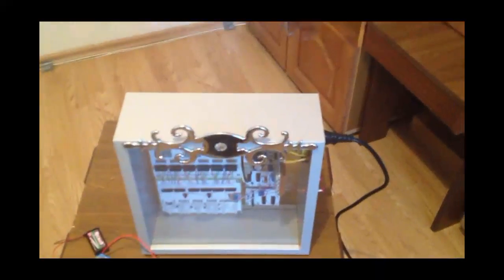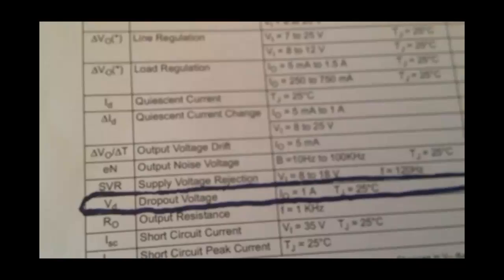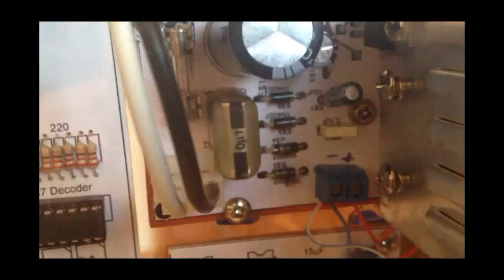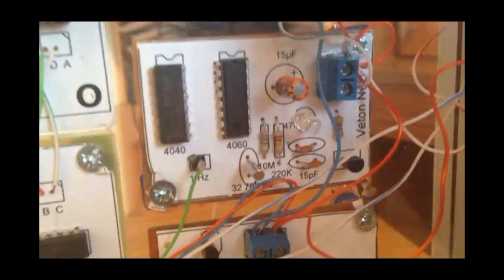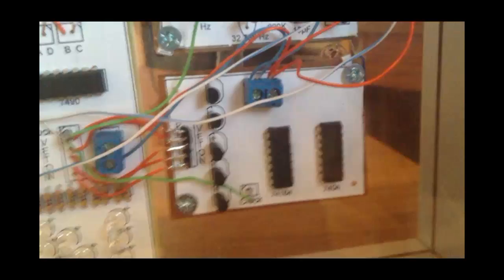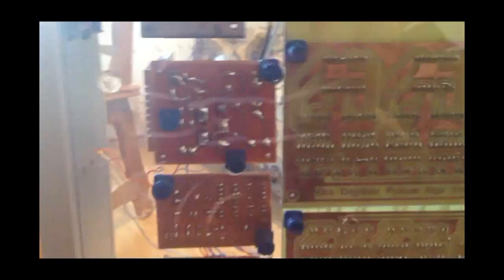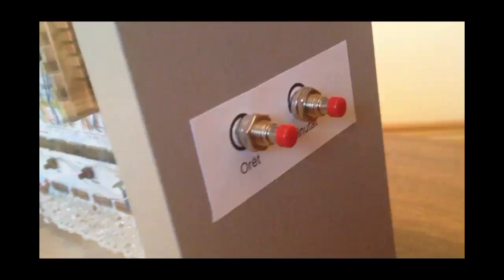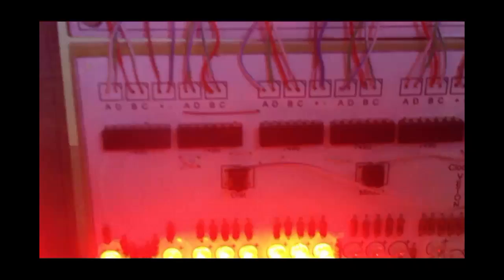Digital clock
In this video I've shown how a digital clock works, using 7490 counters